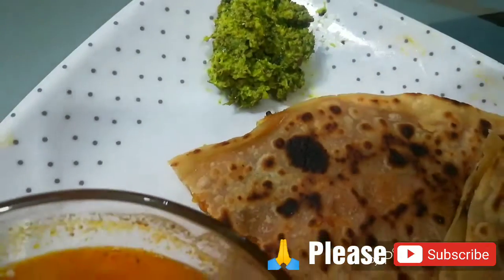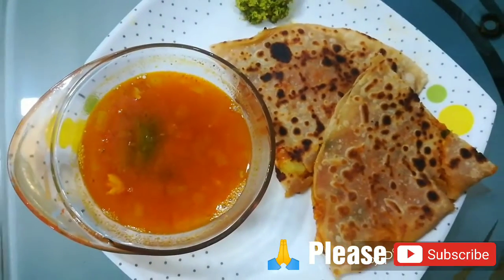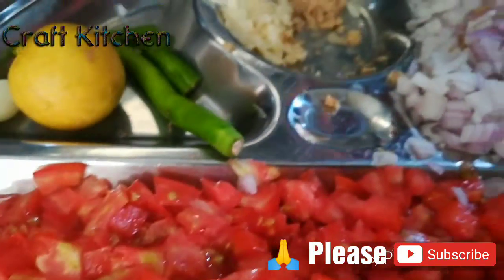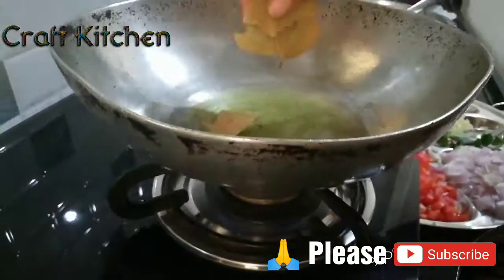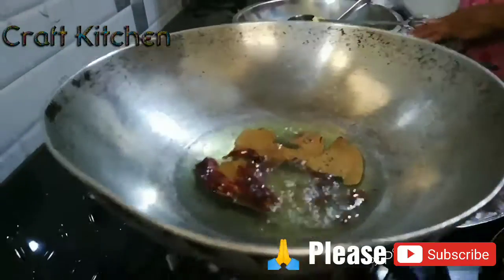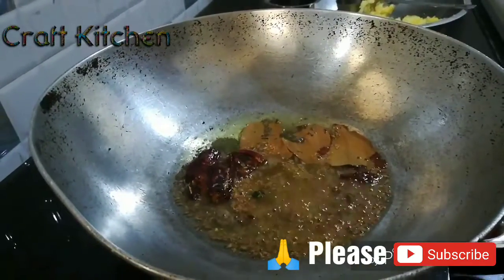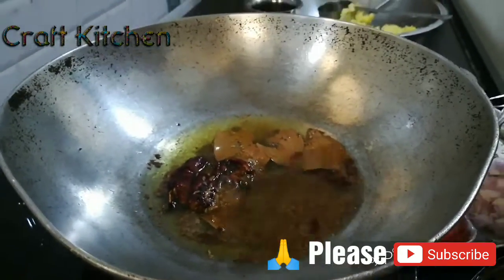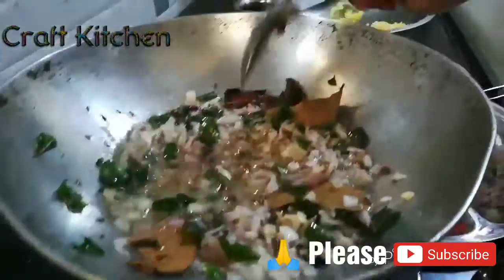Alu Paratha - Sambhar kaise Banaye - Alu paratha Easy Recipe By Craft Kitchen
bhaji paratha kaise banaye, aloo paratha recipe, how to make aloo paratha Easy recipe,